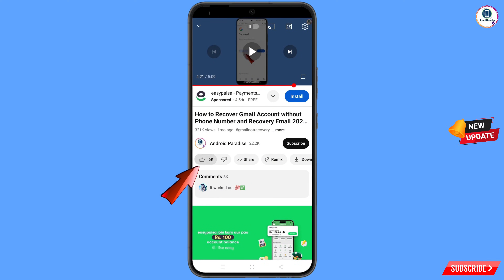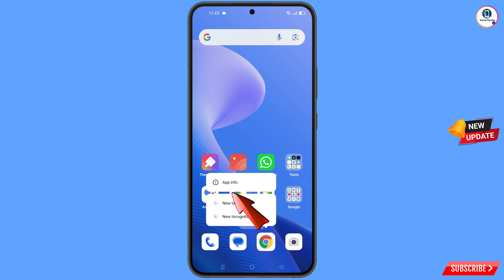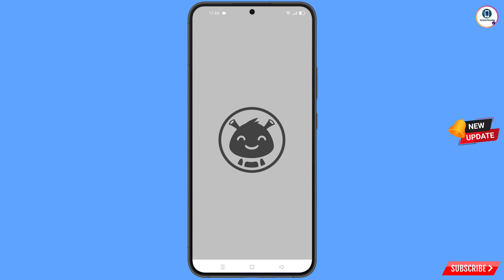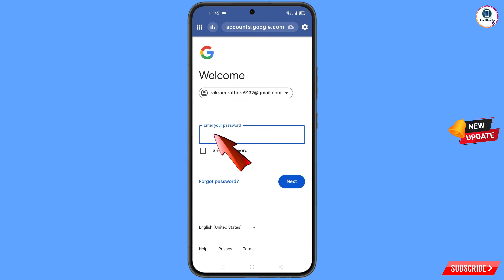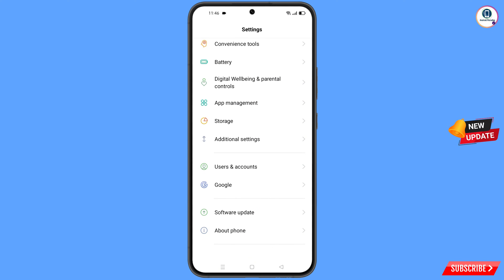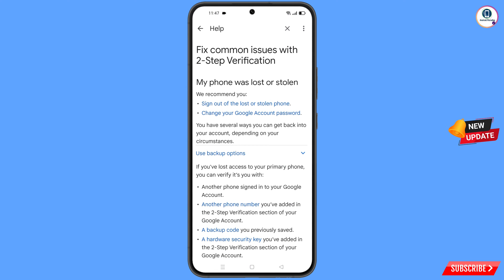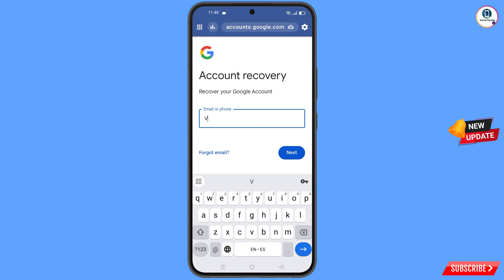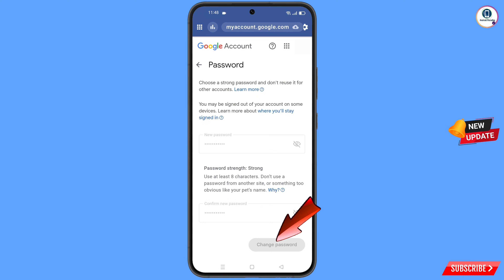How To Recover Gmail Account Password without Recovery Email And Phone Number 2025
How To Recover Gmail Account Password without Recovery Email And Phone Number 2025 || Gmail Account Recovery 2025

Hi Everyone, In this video we’re going to show How To Recover Gmail Account Password without Recovery Email And Phone Number 2025, Gmail account Recovery 2025. Google Account Recovery in a recognised device . Incase if you lost access to your gmail account also lost your phone watch this video complete and learn how to recover Google account Step by Step.

1. how to recover gmail account without phone number and recovery email 2025

2. How to recover gmail id 2024 cant sign into gmail

3. how can i recover my gmail account without verification code?

4. gmail account recovery without phone number and email

5. how to recover gmail account without phone number and recovery email

6. google couldn't verify that this account belongs to you

7. gmail account recovery without phone number and email

8. how to recover gmail id without recovery email

9. how to recover google account without phone number and recovery email

10. how to recover google account without phone number and recovery email 2025

11. how to recover gmail account without verification code 2025

12. how can i recover my gmail account without verification code?

13. how can i recover my gmail account

14. how to recover gmail account without verification code?

15. recover gmail account without verification

16. reset gmail account without verification

17. google account recovery page verify identity

18. how to recover gmail account,gmail account recovery without phone number and email

19. gmail account recovery problem

gmail

ANDROID PARADISE

KEEP SUPPORTING